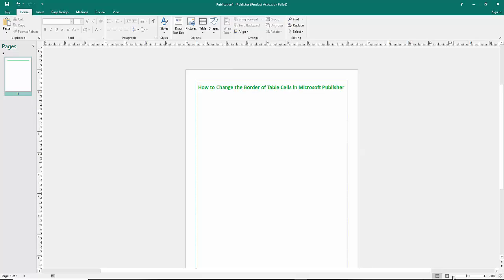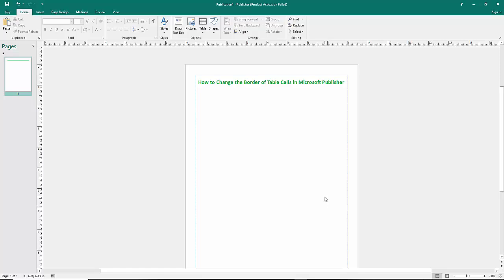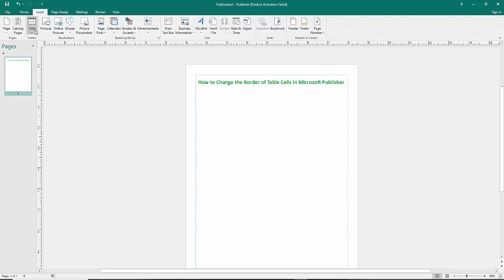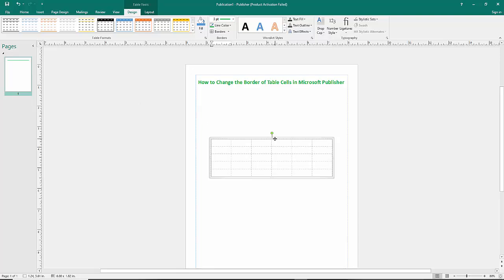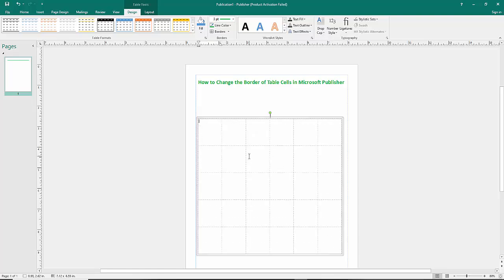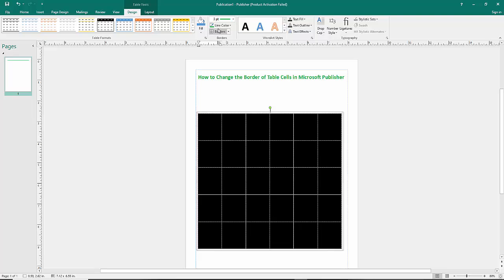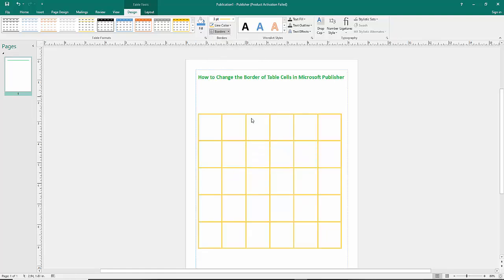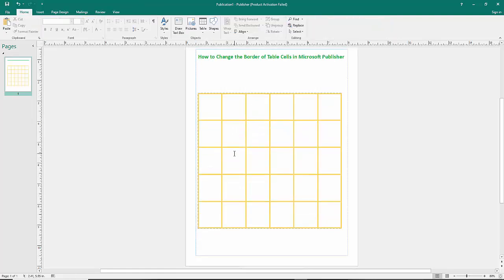How to Change the Border of Table Cells in Microsoft Publisher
Are you looking to customize your table borders in Microsoft Publisher? In this tutorial, we'll walk you through the steps to change the border style, thickness, and color of table cells in Publisher. Whether you're designing a brochure, flyer, or report, customizing table borders can enhance your document's appearance. Watch till the end to learn all the tips and tricks!

🔹 Topics Covered:
✔ How to select table cells in Microsoft Publisher
✔ Changing the border color and thickness
✔ Applying different border styles
✔ Removing or customizing specific cell borders